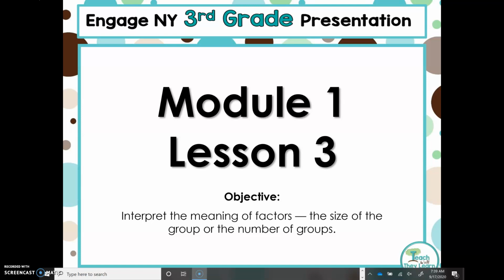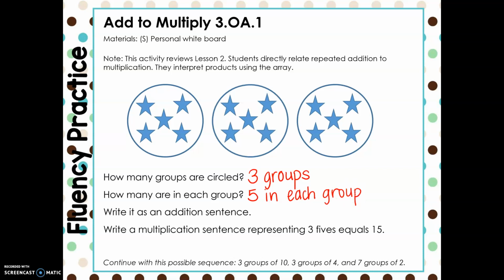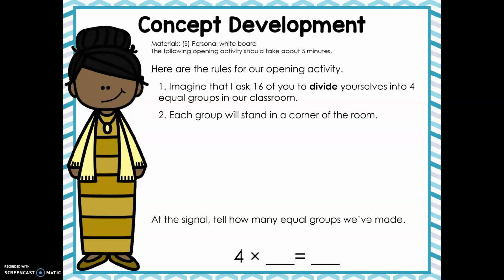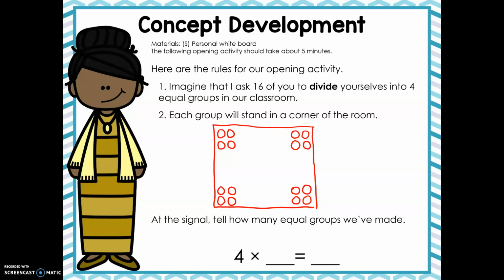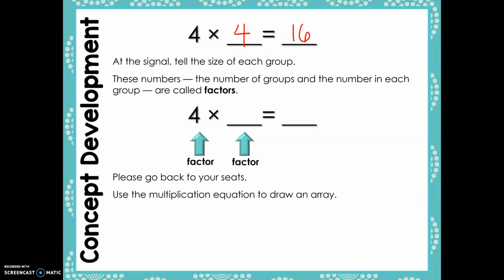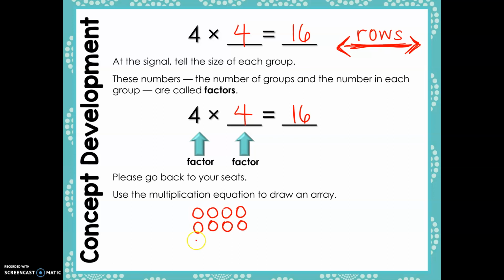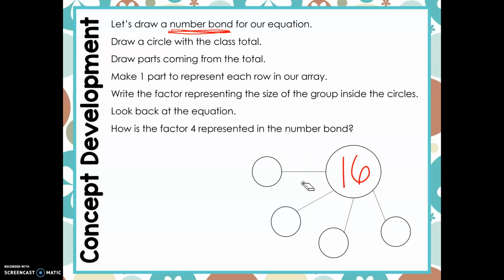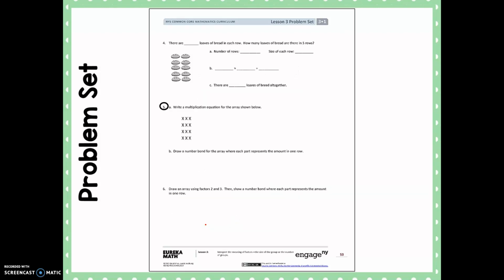Module 1 Lesson 3